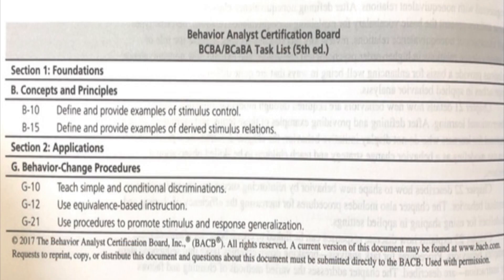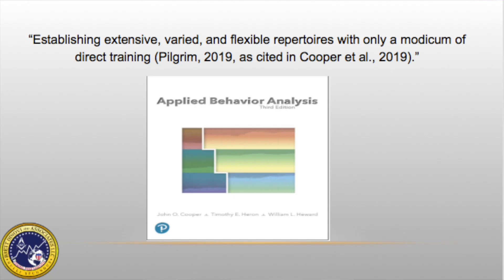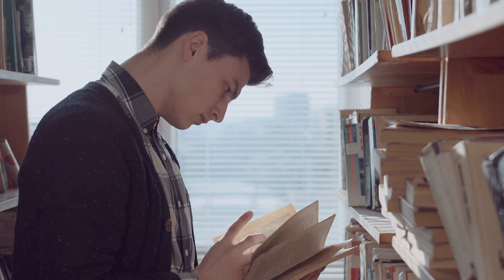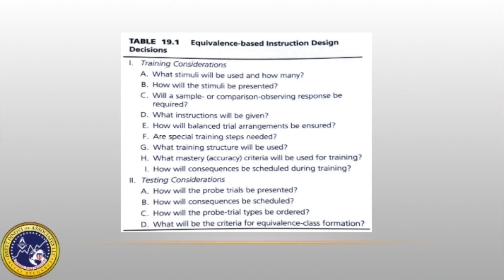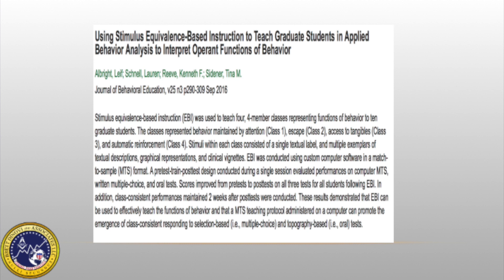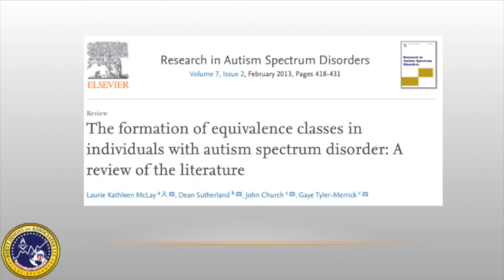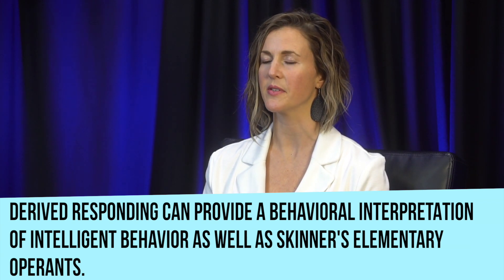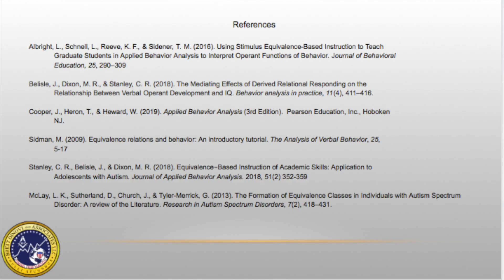Equivalence Based Instruction | EBI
Erin Bertoli is a Board Certified Behavior Analyst at Brett DiNovi and Associates and in this video covers Equivalence-Based Instruction, or EBI, and it’s potential promise for our field. Erin discusses several key outcomes to EBI, which include class formation, delayed emergence, class expansion and merger, transfer of function, and contextual control. Task list areas covered in this video are:

B-10 Define and provide examples of stimulus control
B-15 Define and provide examples of derived stimulus relations
G-10 Teach simple and conditional discriminations
G-12 Use equivalence-based instruction AND
G-21 Use procedures to promote stimulus and response generalization

References

Albright, L., Schnell, L., Reeve, K. F., & Sidener, T. M. (2016). Using Stimulus Equivalence-Based Instruction to Teach
Graduate Students in Applied Behavior Analysis to Interpret Operant Functions of Behavior. Journal of Behavioral
Education, 25, 290–309

Belisle, J., Dixon, M. R., & Stanley, C. R. (2018). The Mediating Effects of Derived Relational Responding on the
Relationship Between Verbal Operant Development and IQ. Behavior analysis in practice, 11(4), 411–416.

Cooper, J., Heron, T., & Heward, W. (2019). Applied Behavior Analysis (3rd Edition).  Pearson Education, Inc., Hoboken
NJ.

Sidman, M. (2009). Equivalence relations and behavior: An introductory tutorial. The Analysis of Verbal Behavior, 25,
5-17

Stanley, C. R., Belisle, J., & Dixon, M. R. (2018). Equivalence‐Based Instruction of Academic Skills: Application to
Adolescents with Autism. Journal of Applied Behavior Analysis. 2018, 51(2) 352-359

McLay, L. K., Sutherland, D., Church, J., & Tyler-Merrick, G. (2013). The Formation of Equivalence Classes in Individuals with Autism Spectrum
Disorder: A review of the Literature. Research in Autism Spectrum Disorders, 7(2), 418–431.